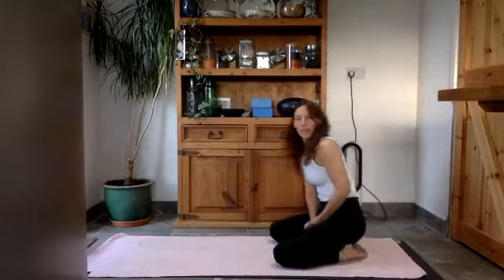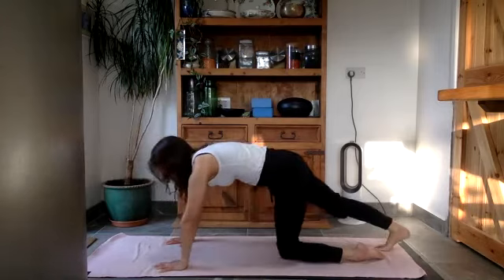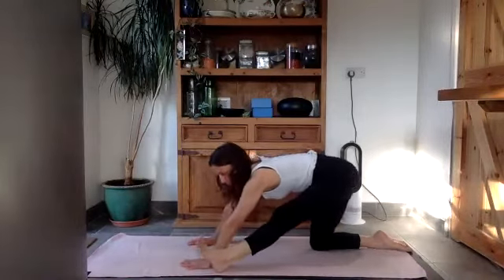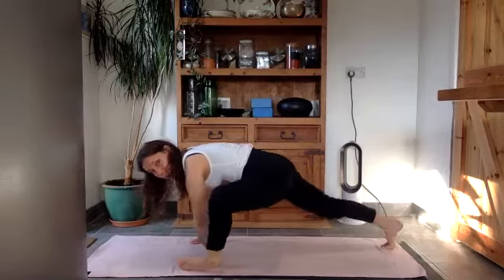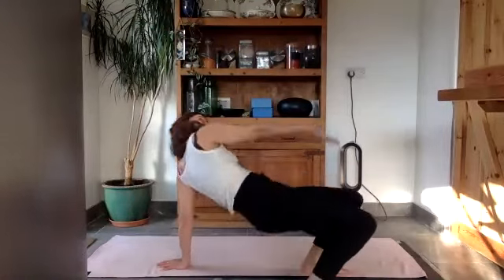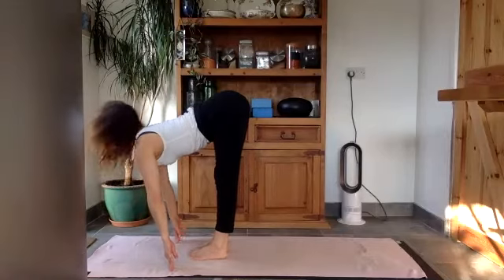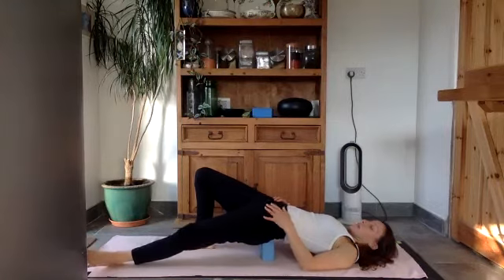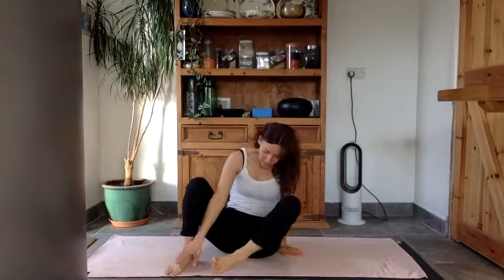Move into Friday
Wale up the whole body! Enjoy Xx